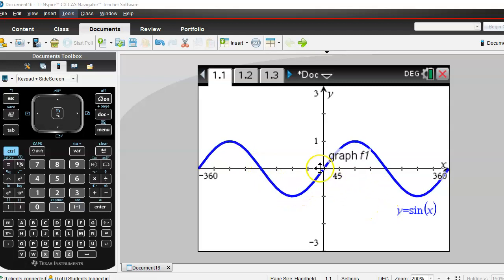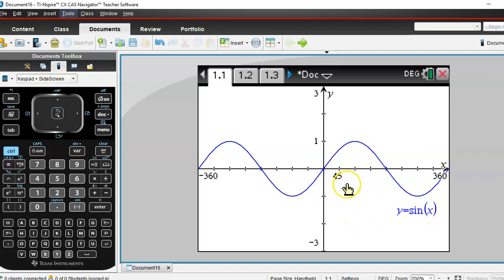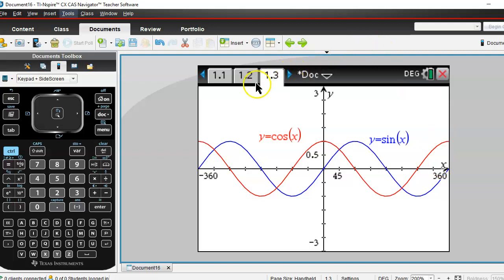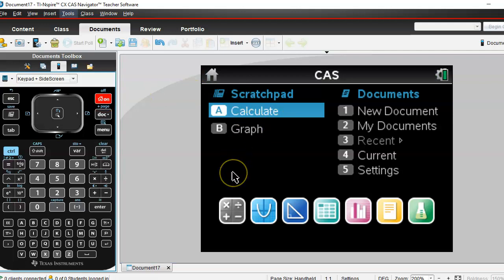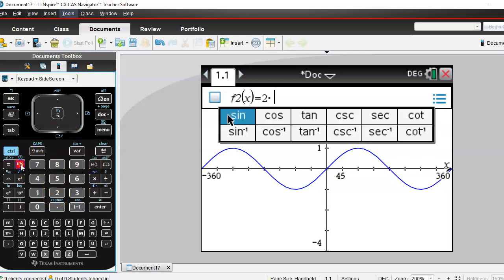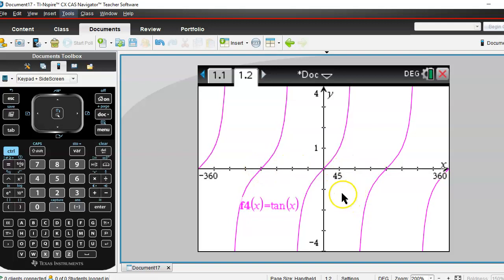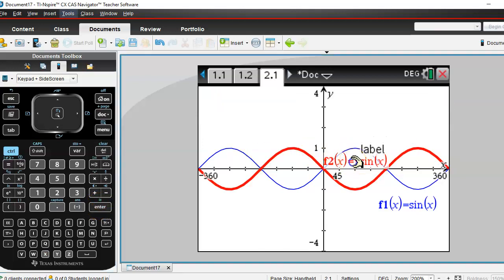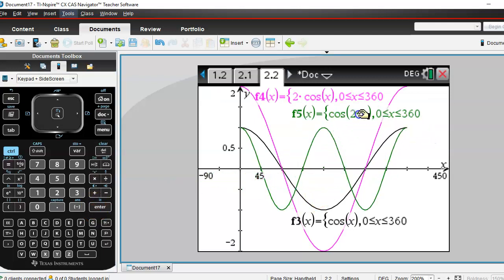10 Adv Trig Function Graphs